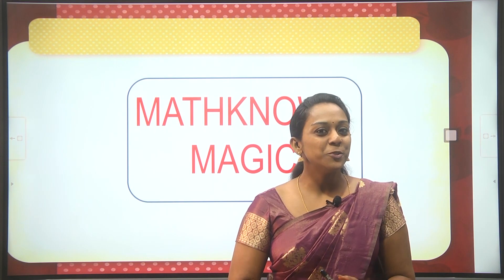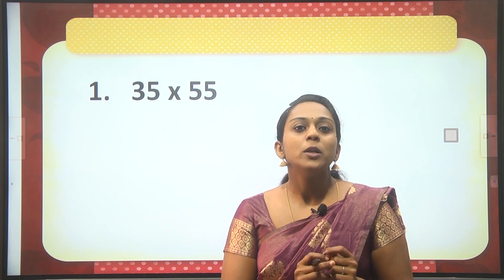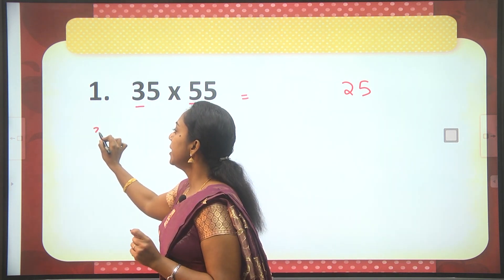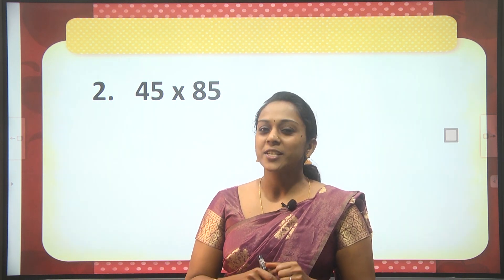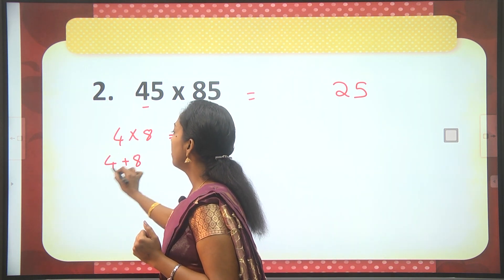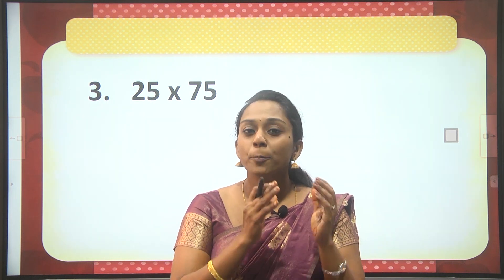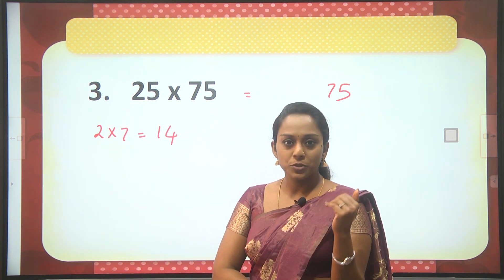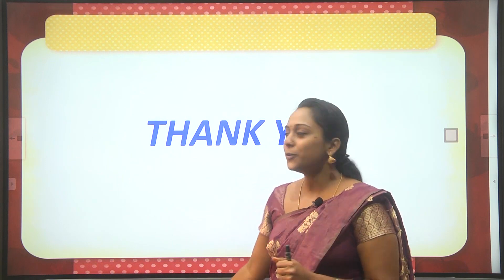ANUSREE || MATH KNOW MAGIC || ICD KOLLAM